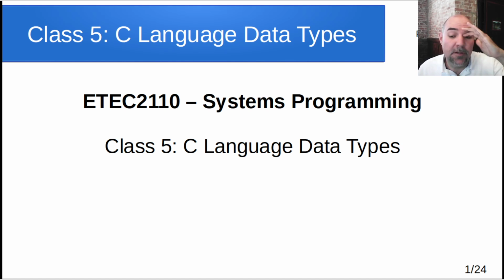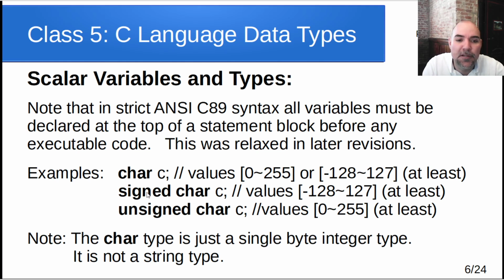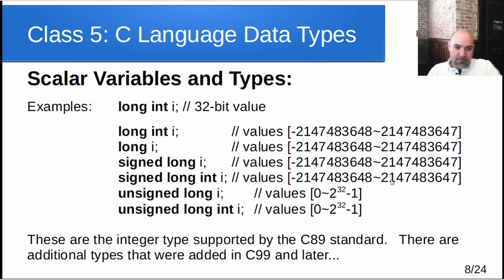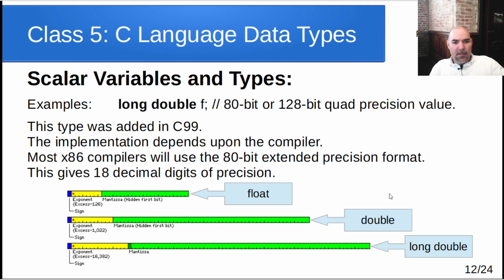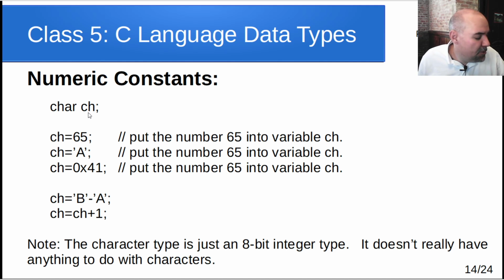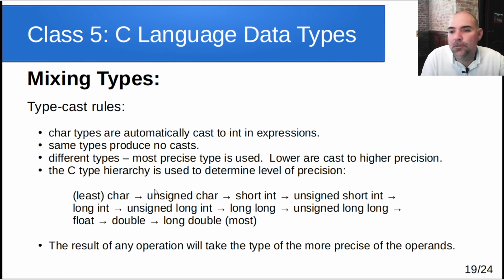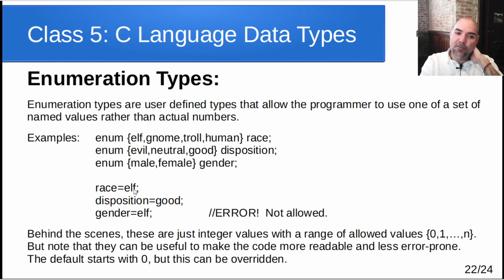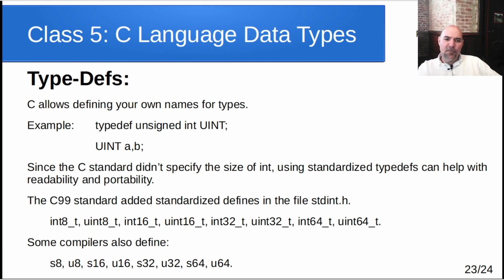ETEC2110 - Class 5 - C Language Data Types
Learn about C language data types: scalar types (char, int, long long, float, double, long double), modifiers (signed, unsigned, short, long), implicit casting, explicit casting, enumerated types, typedefs.